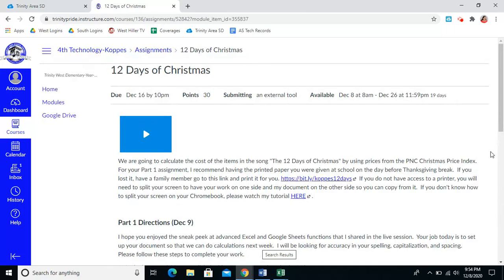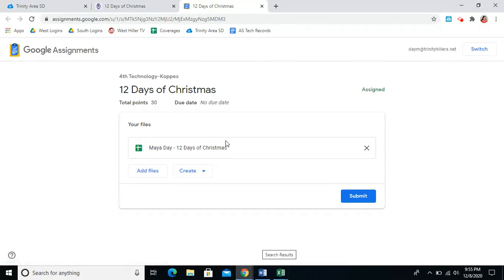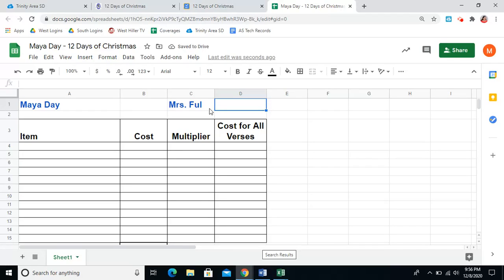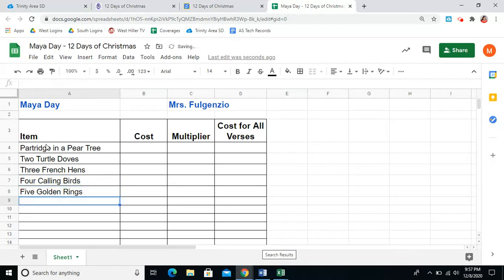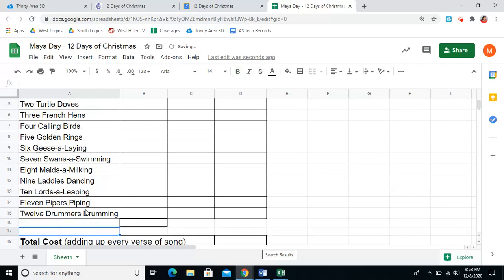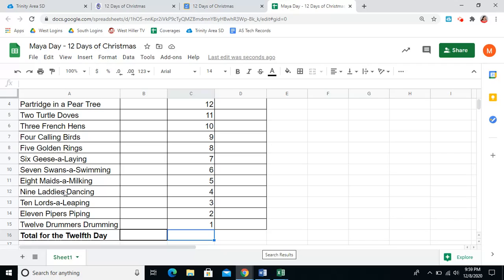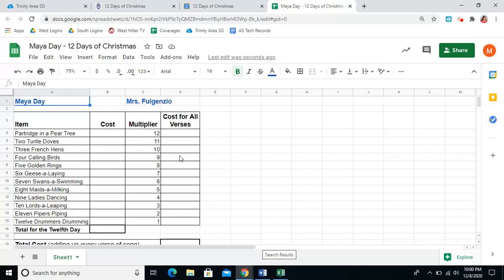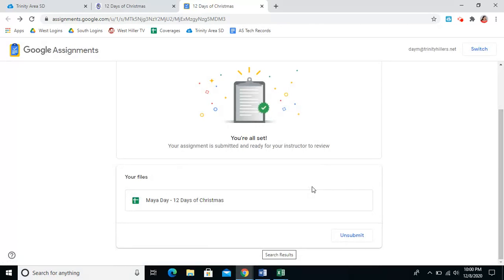12 Days Part 1 Modeling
Mrs. Koppes models the first part of the directions for her 4th graders "12 Days of Christmas" Google Sheets project.